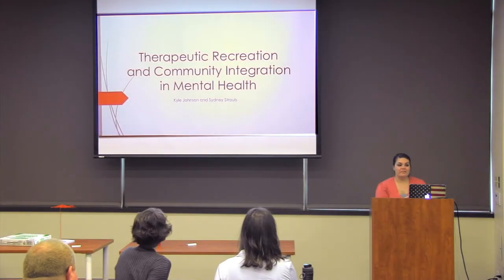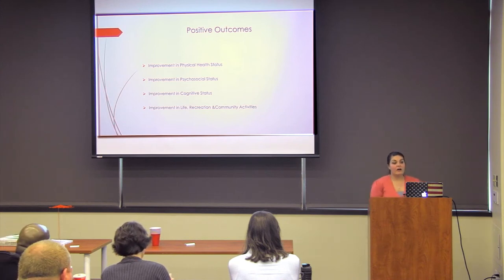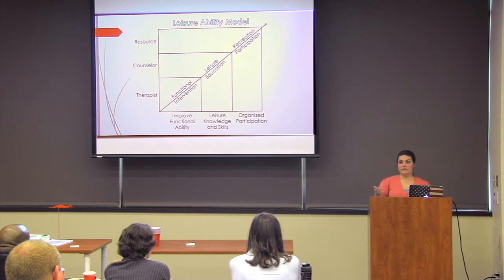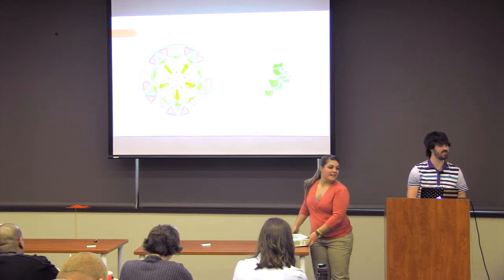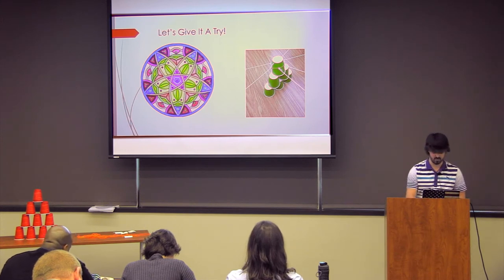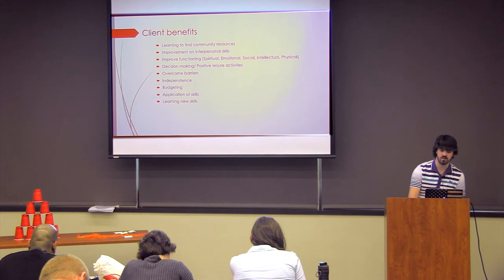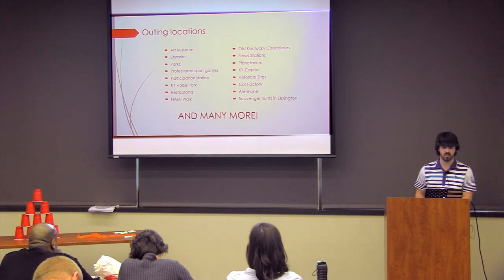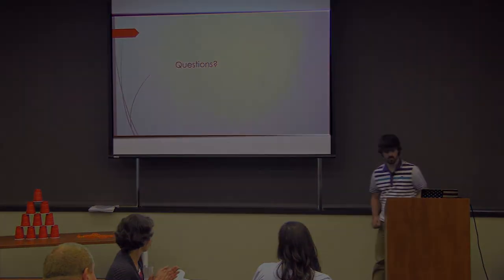Therapeutic Recreation and Community Integration in Mental Health